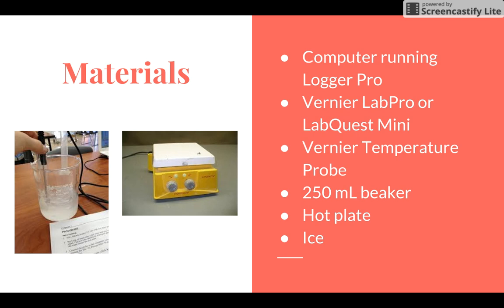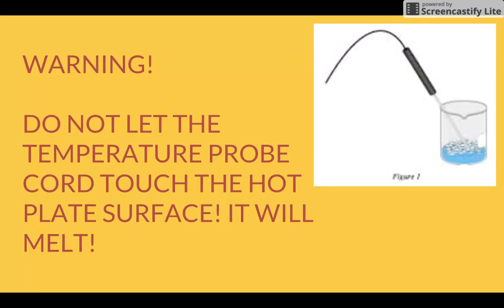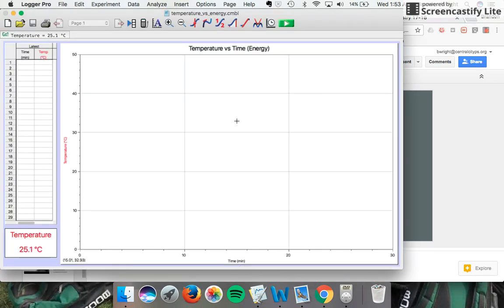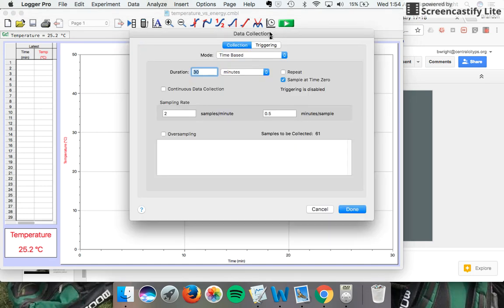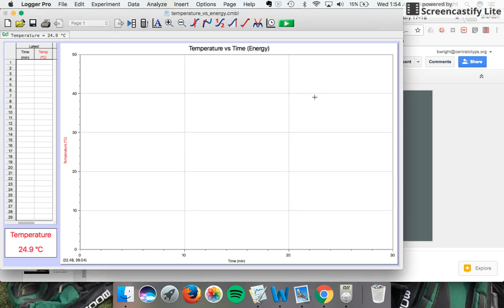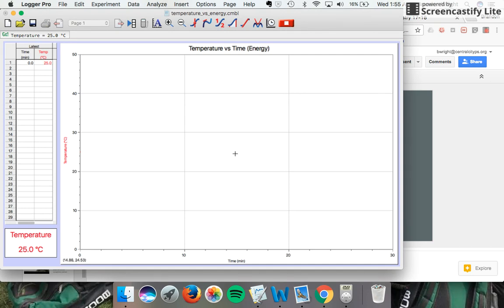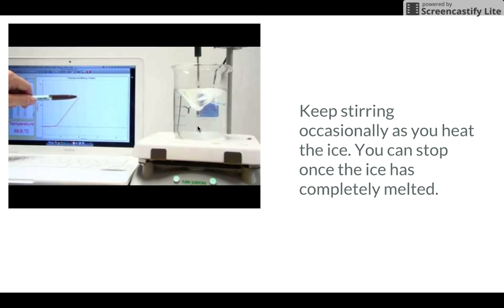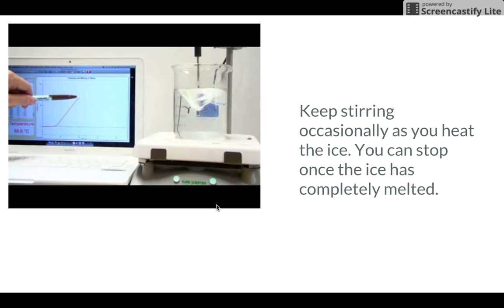21 Temperature and Energy Lab